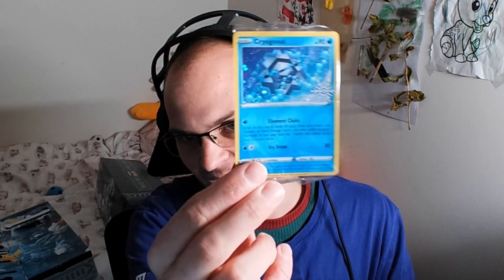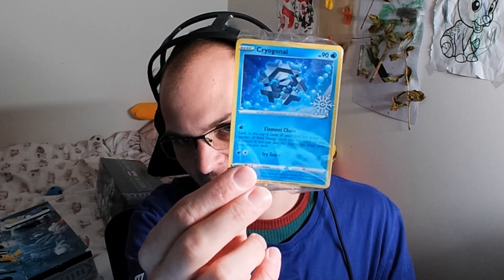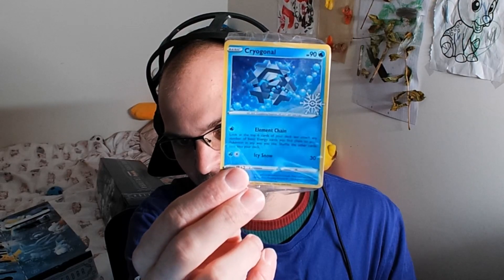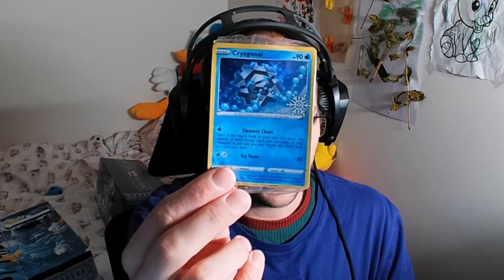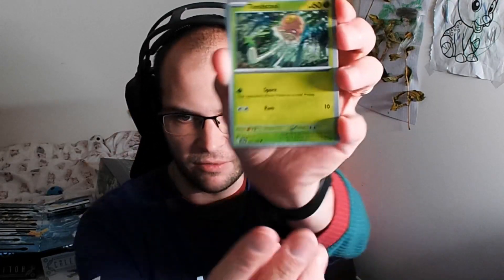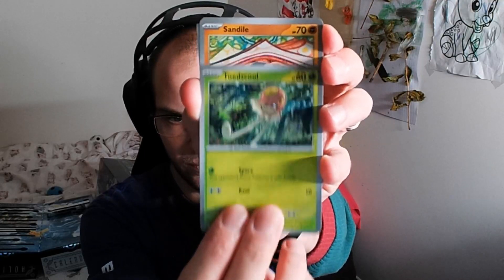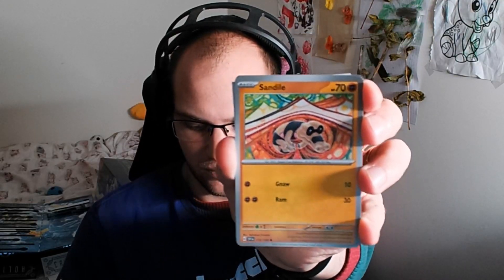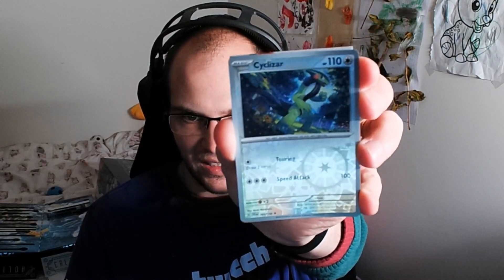Pokémon Advent Calendar- Day 16 and 17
Thank you for taking your time to watch this video and read the description.

I am a streamer who enjoys playing mainly RPGs, but dabbles with other genres of games.

I am also part of the CE Stream Team